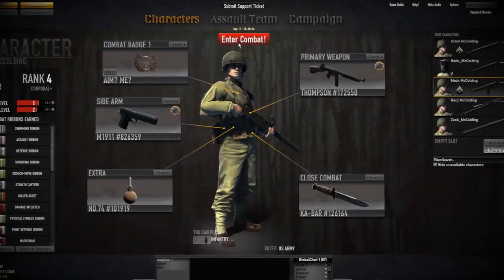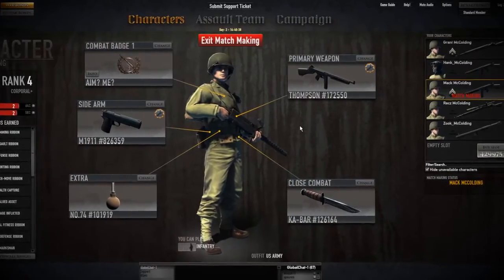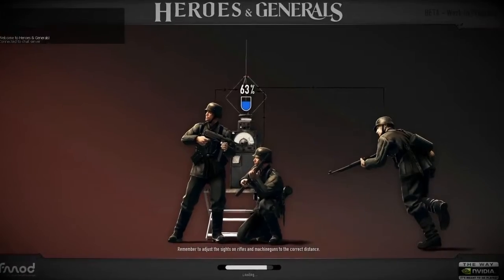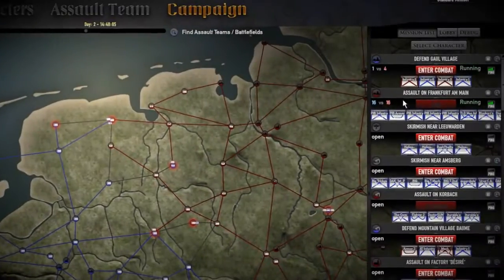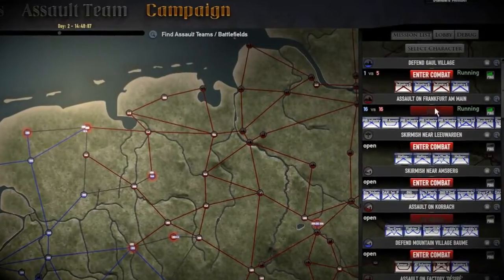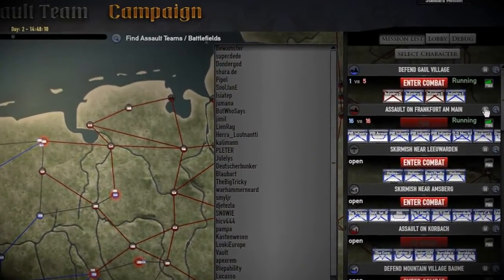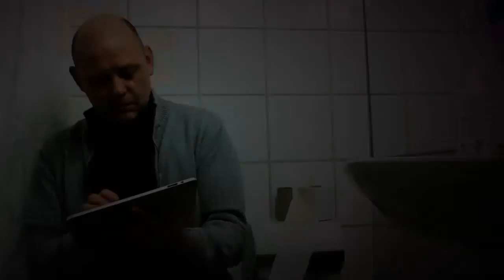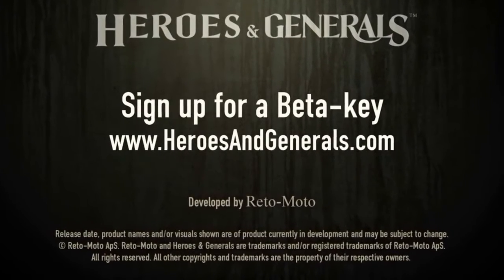Heroes and Generals Beta Videolog 4: Eisenhower